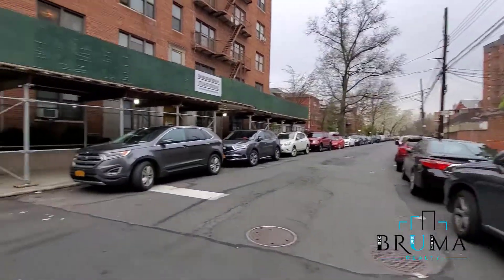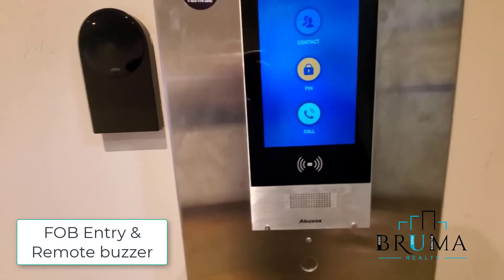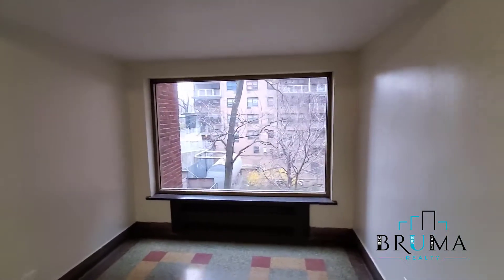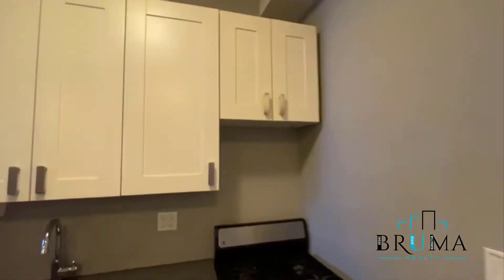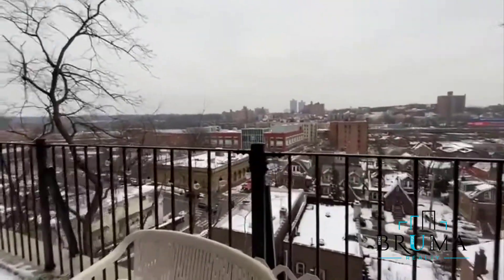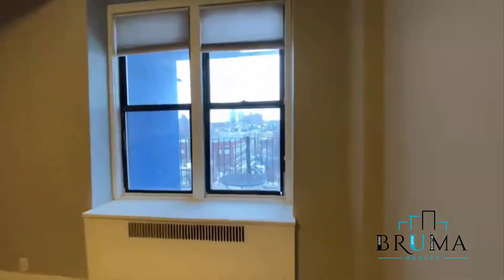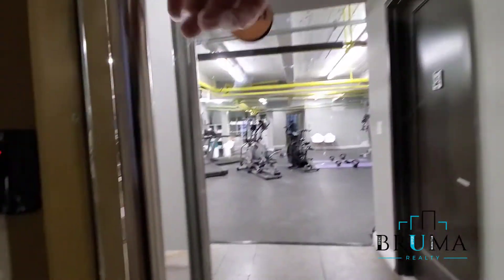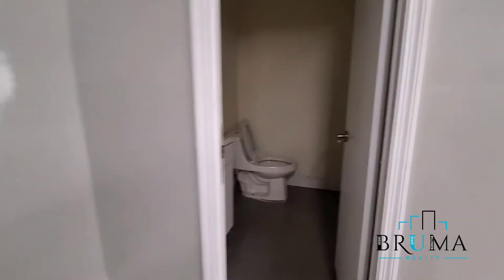3660 Waldo Ave 1A (1 Bedroom with Terrace)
Large 1 Bedroom in Riverdale with Terrace.